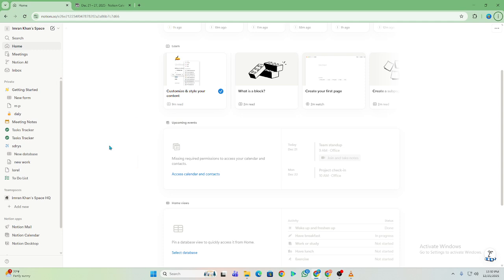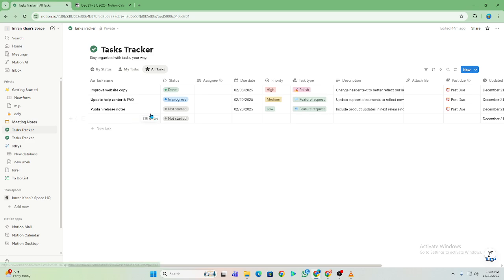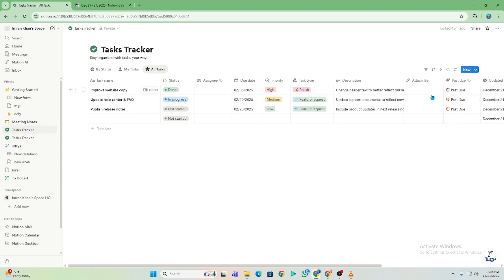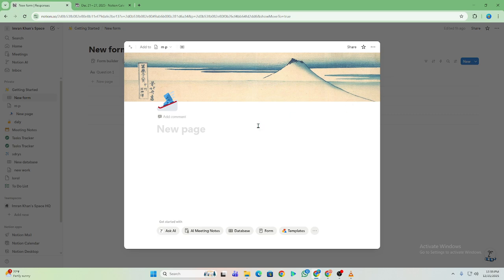How to organize personal tasks in Notion Full Guide 2026 step by step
In this video, How to organize personal tasks in Notion (Full Guide 2026) Step by Step, you’ll learn how to efficiently manage and track your personal tasks using Notion. This step-by-step guide covers creating task databases, setting priorities, using calendar and kanban views, integrating reminders, and tips to stay productive and organized in 2026.